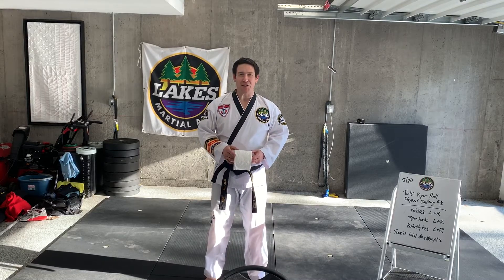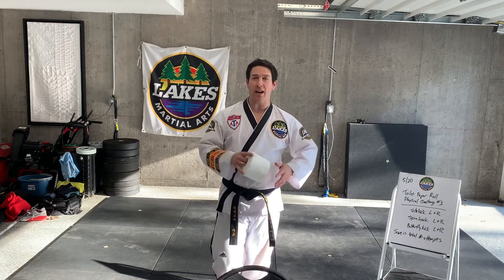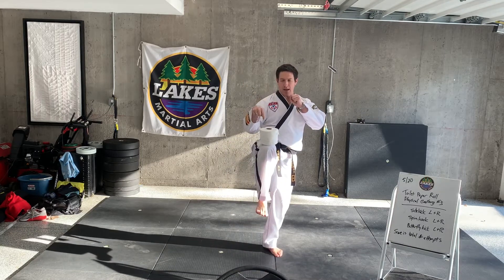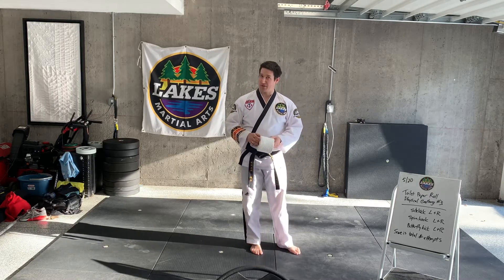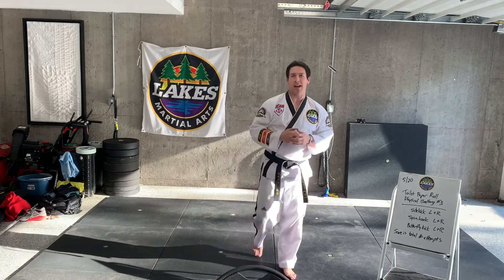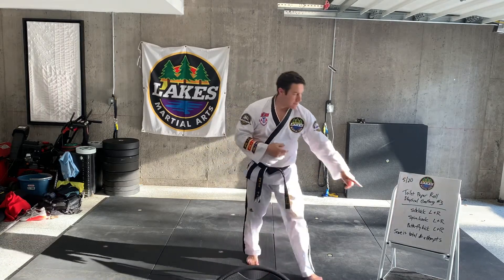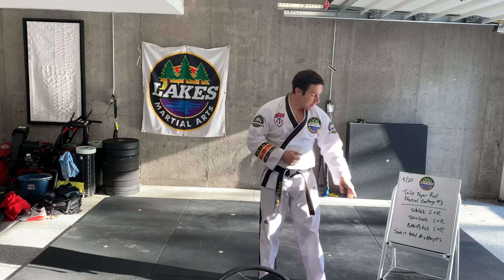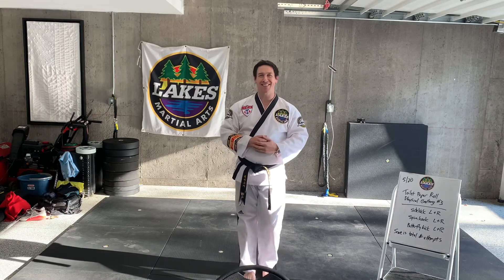Toilet paper roll challenge #3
Your score is the combined number of attempts to do the following balance kicks: sidekick (L+ R), spinhook (L+R), and butterfly kick / jump inner crescent kick (L+R). Have fun!